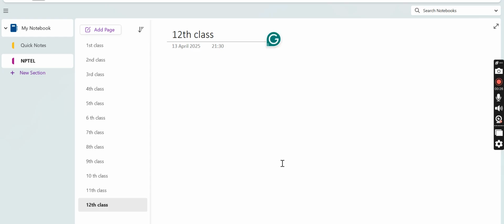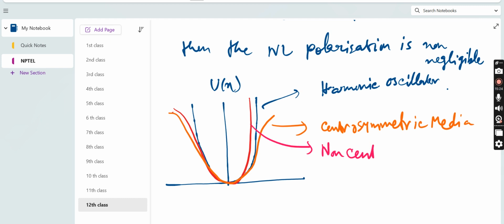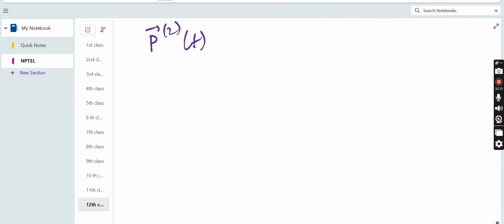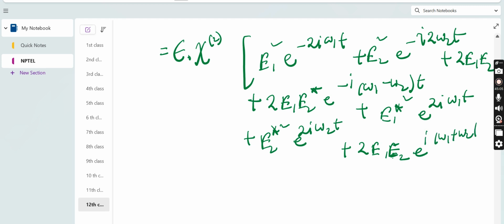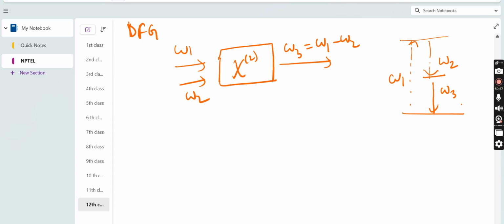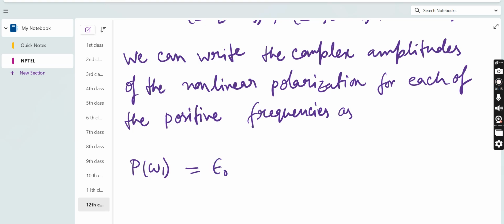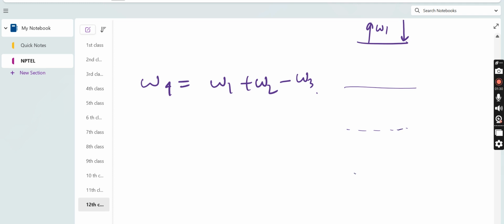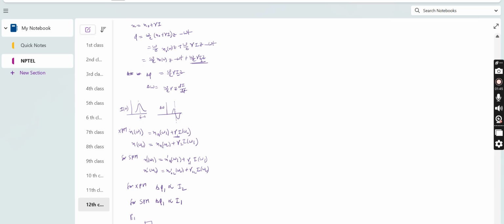FAST tutorial 12